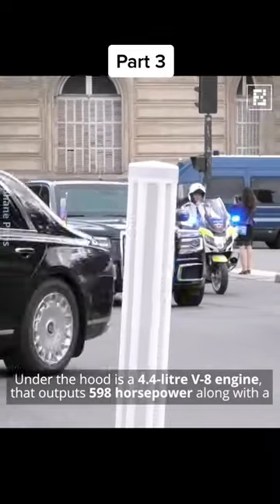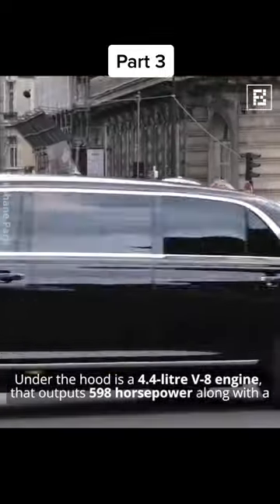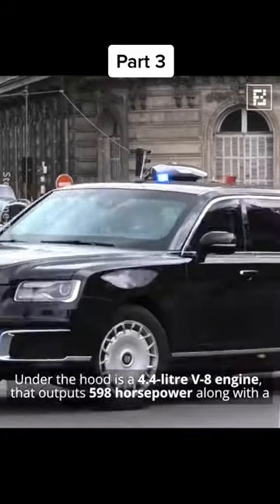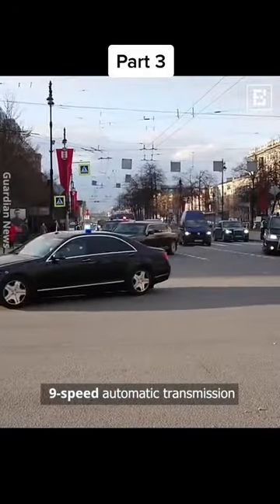Russian president Putin’s Limousine Car